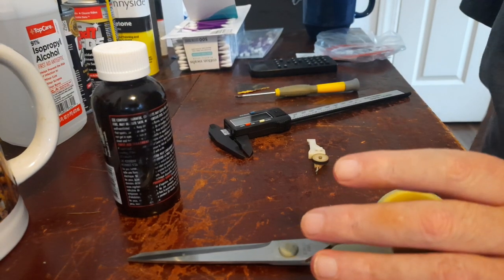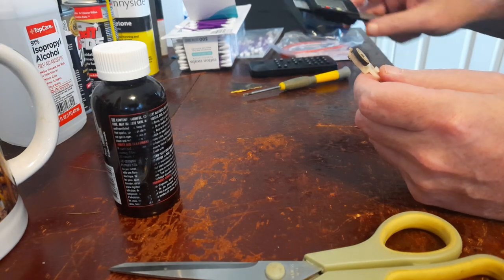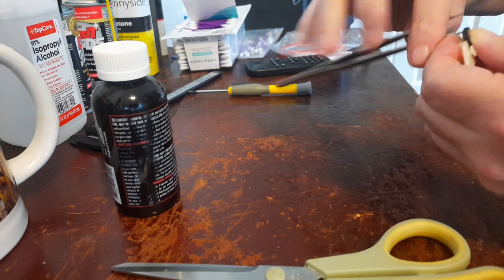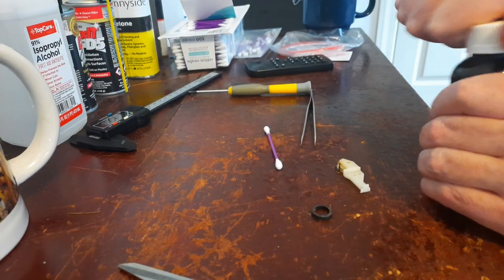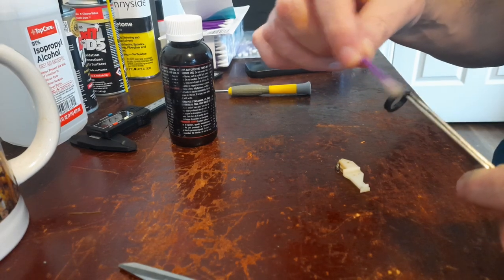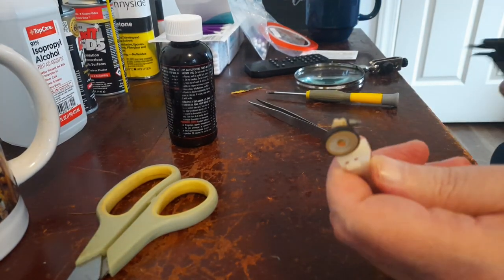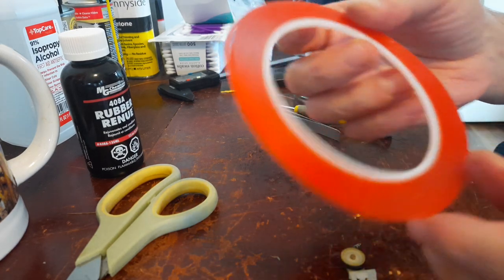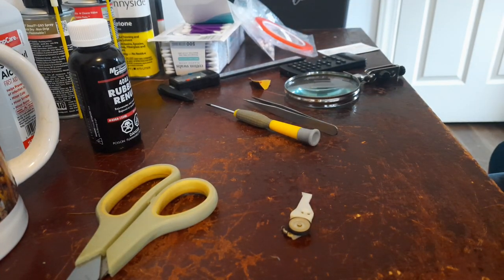Cassette Deck Idler Tire Repair. the correct way. works for all Cassette Decks.